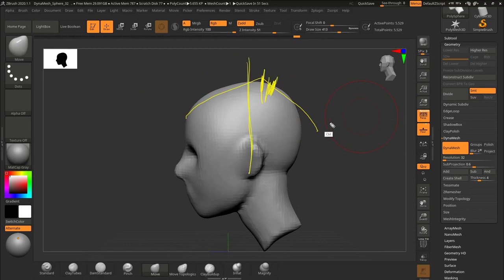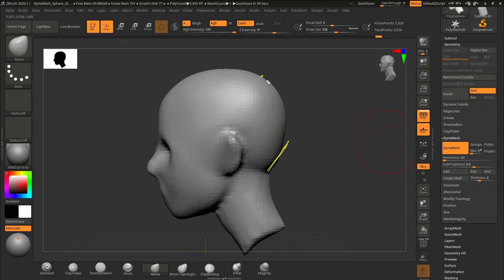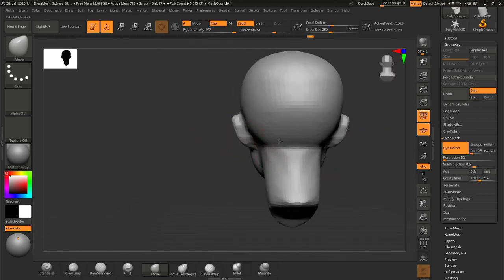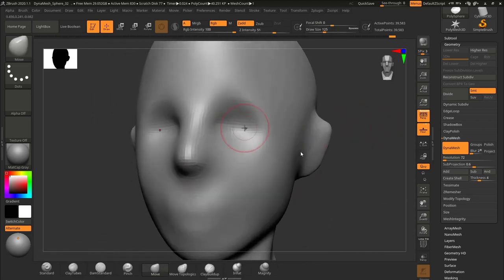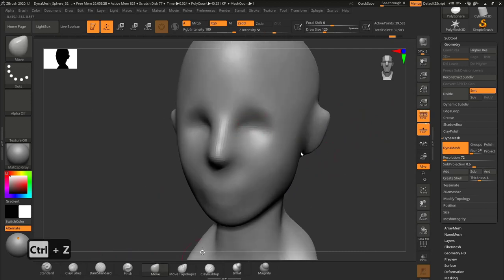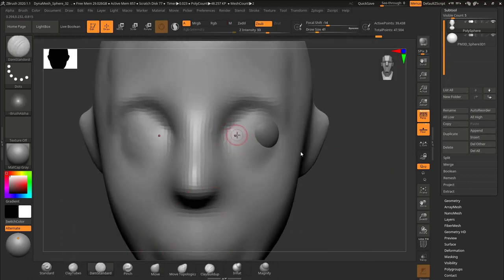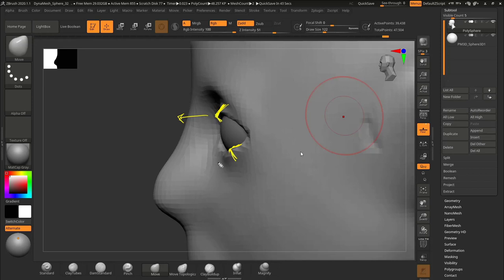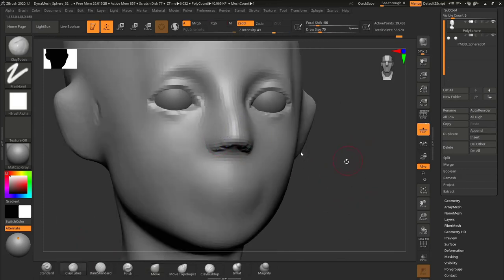Zbrush Stylized Head Sculpting with Nalini Kanta Jena